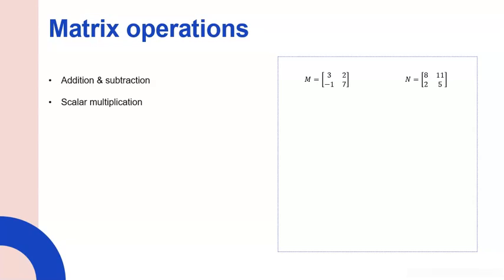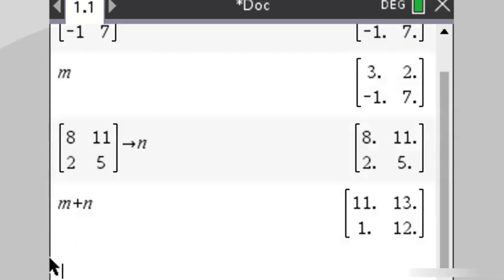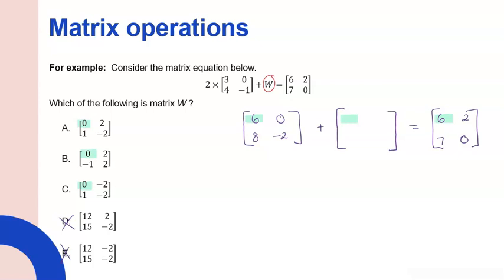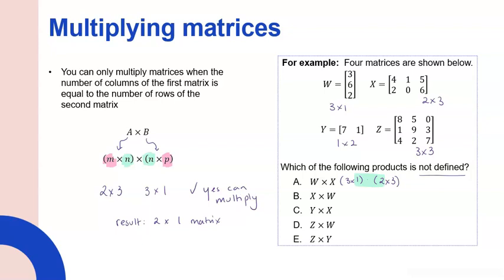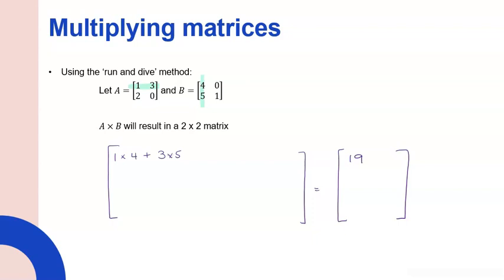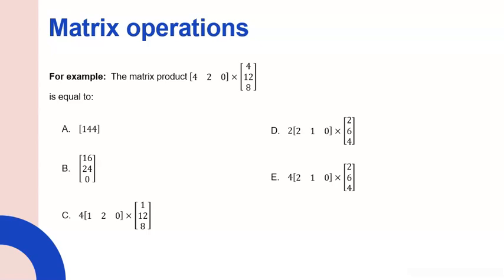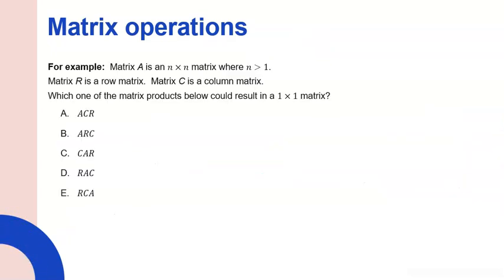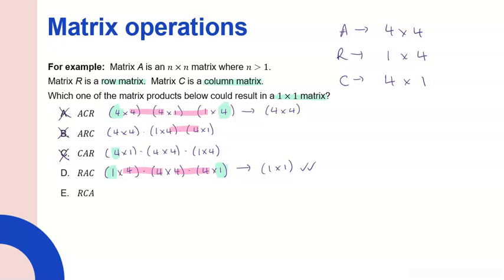Matrices basic operations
Basic operations with matrices for VCE Further Maths; covering addition, subtraction, scalar multiplication and matrix multiplication